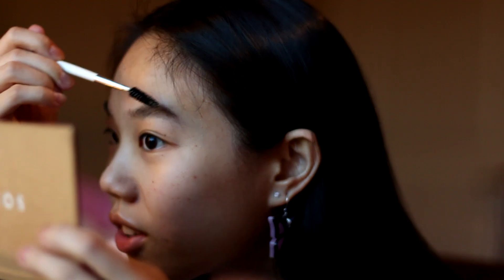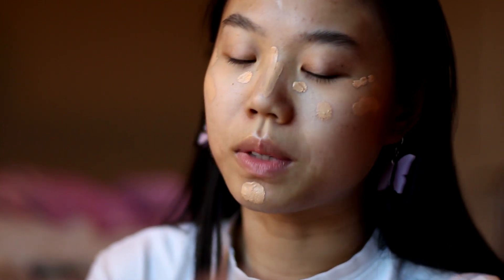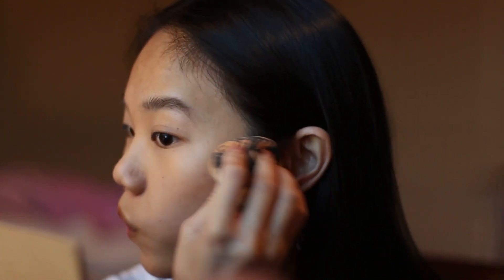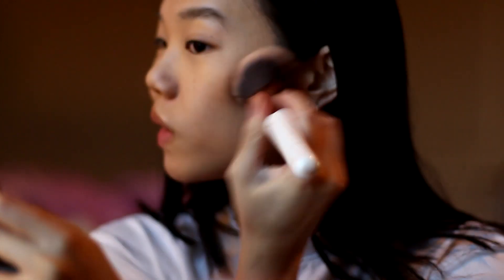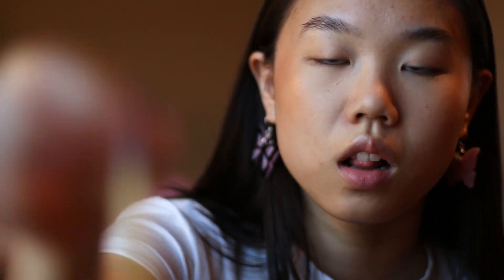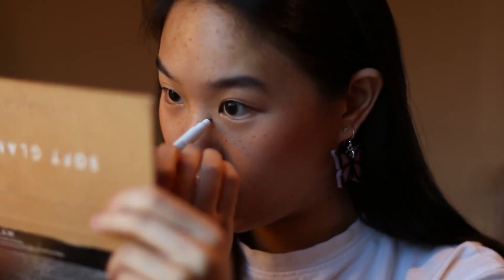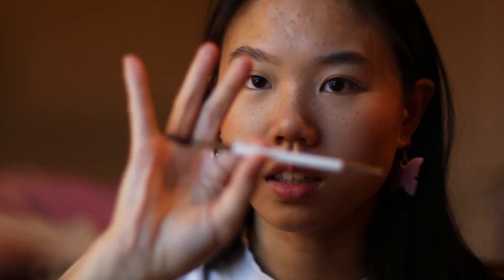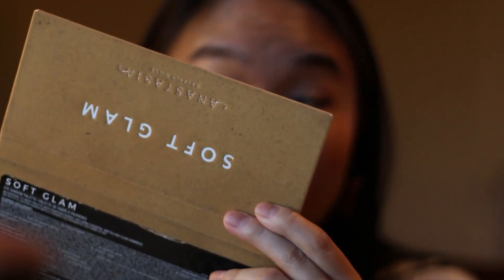grwm to feel better ft kikay earrings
hi everyone. hope your summers are going well in the midst of this pandemic! today, i just wanted to put on some makeup to make me feel better. whatever you're going through, we'll get through this together. stay safe! -em

products used
- pear's soap
- elf hydrating concealer in medium beige
- physician's formula sculpting bronzer in mocha
- weylie x physician's formula face palette
- ardell stroke a brow feathering pen in medium brown
- colourpop freckle pen in soft brown
- vaseline rose lip therapy balm

as seen on me
- shop kikay earrings
- yesstyle dress
- eyebuydirects in primrose and st michel

music used
- easy by troye sivan
- talking to myself by gatlin
- mariposa by peaches the rascal

thumbnail inspired by betty choom on youtube